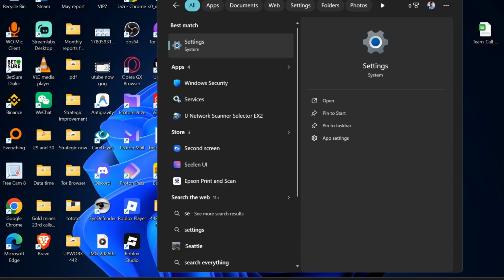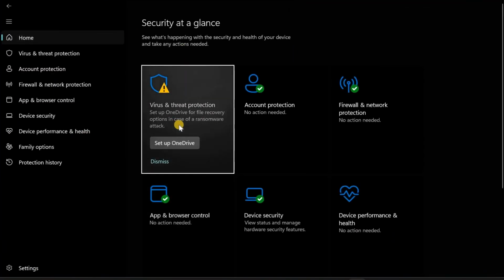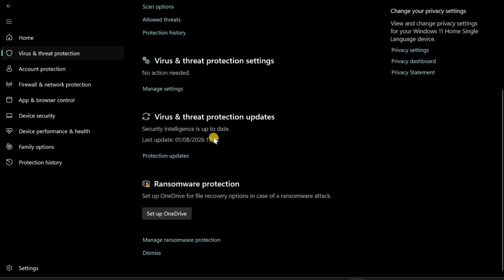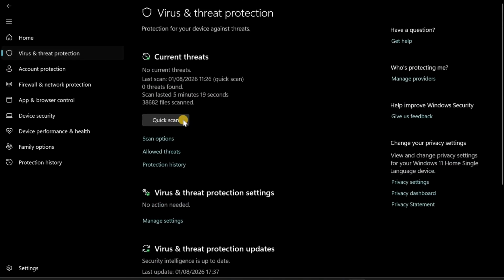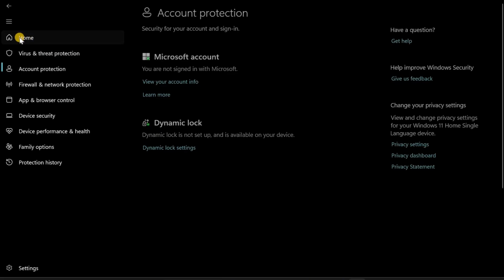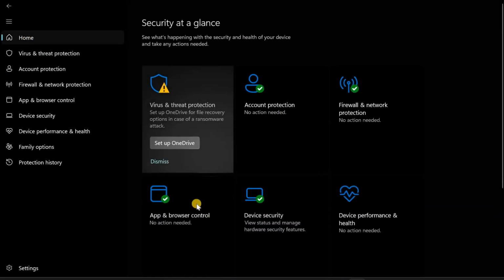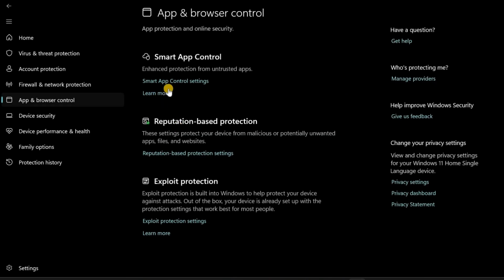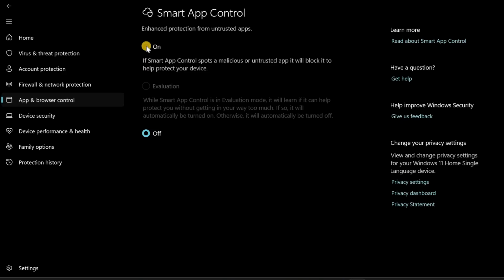How To Fix This App Can't Run On Your PC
Learn How To Fix This App Can't Run On Your PC